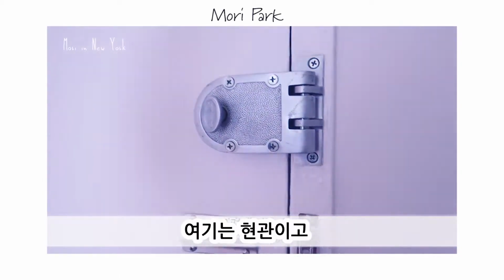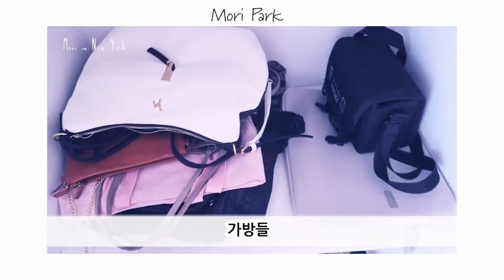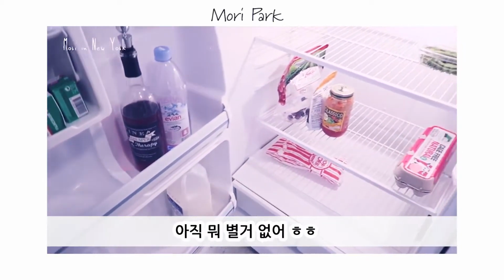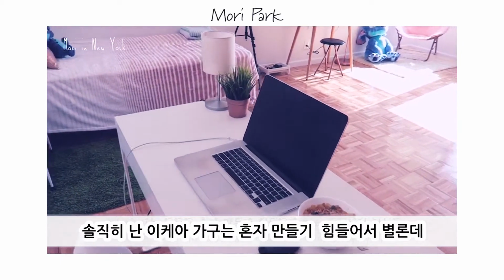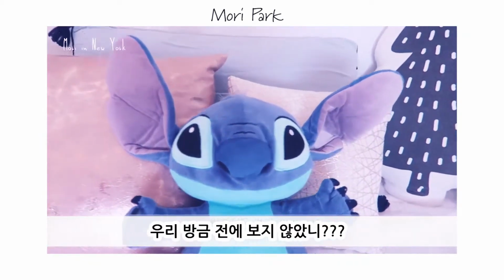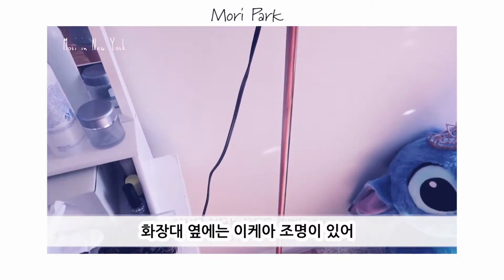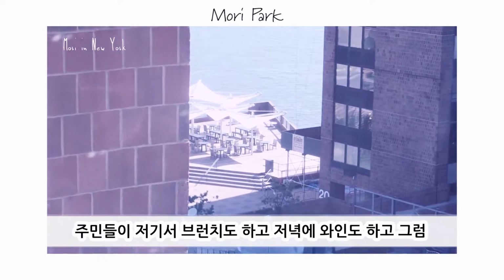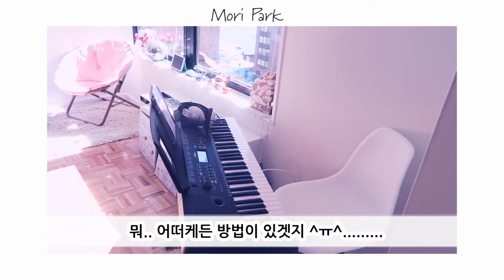맨하탄 집 ✨New York Studio Tour